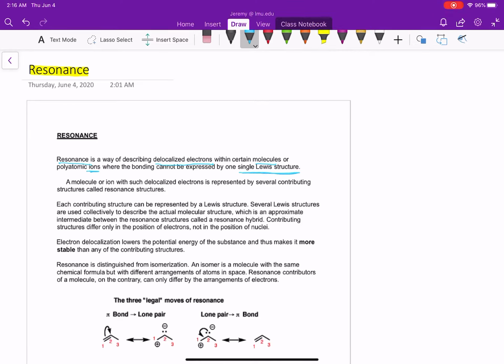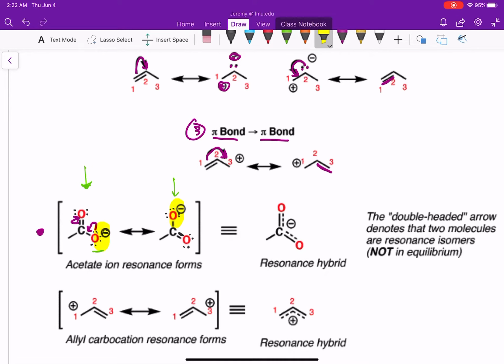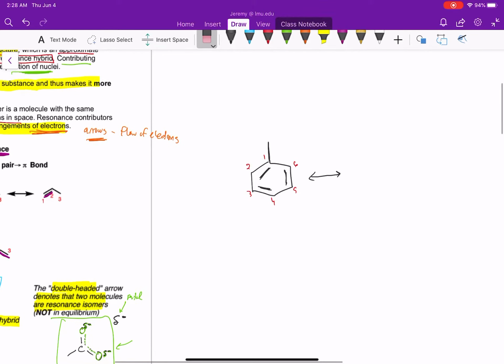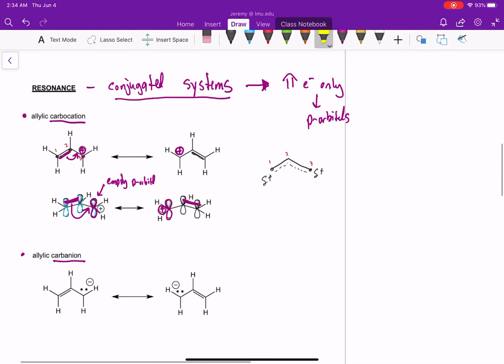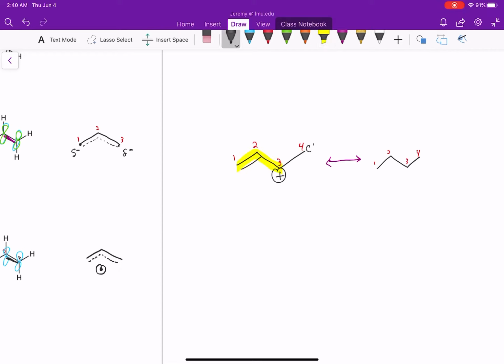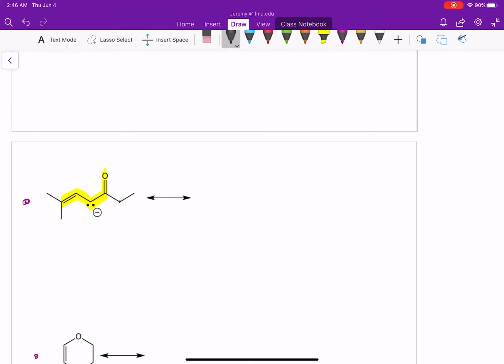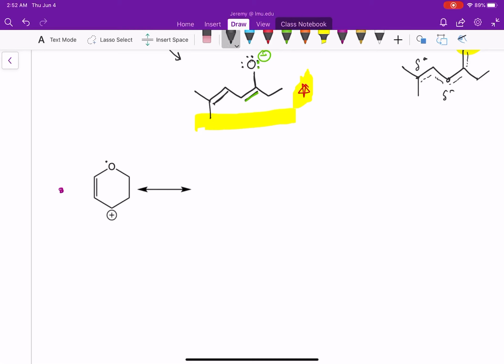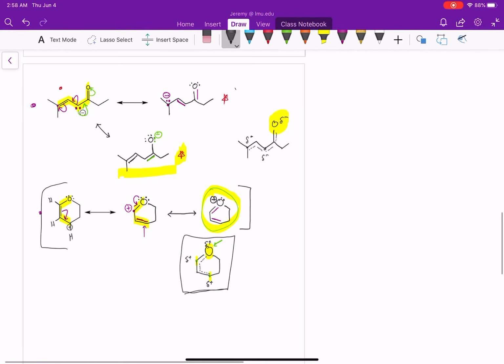Resonance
An introduction to resonance and resonance structures in organic chemistry